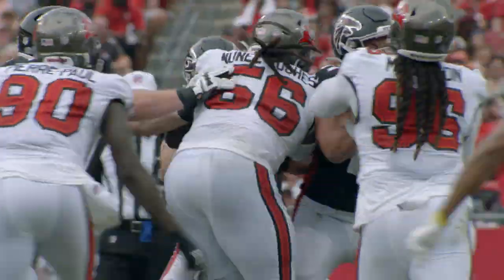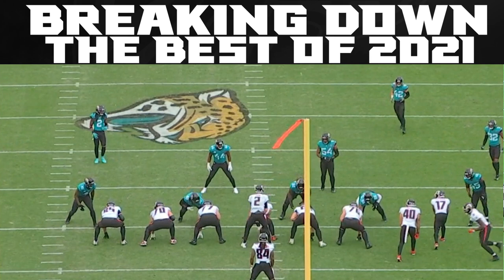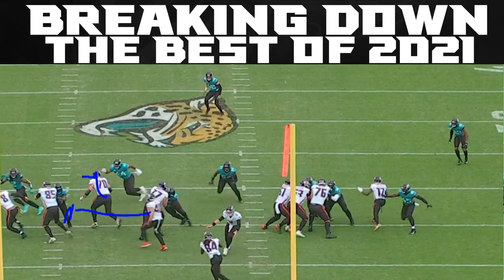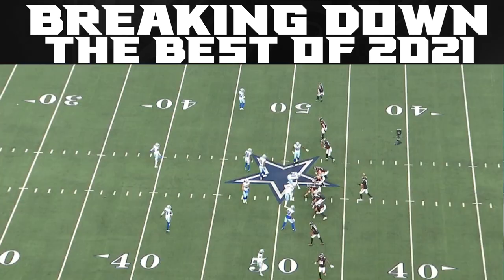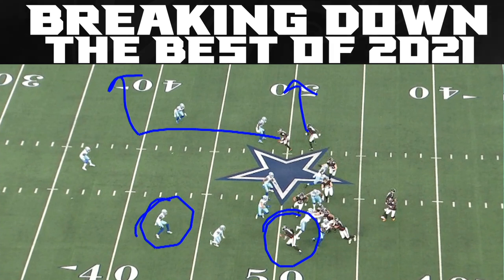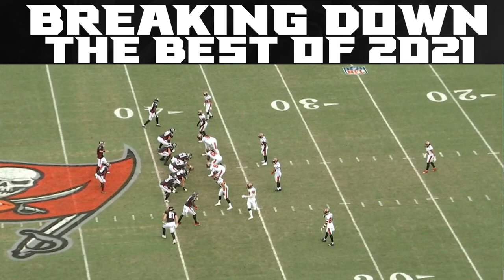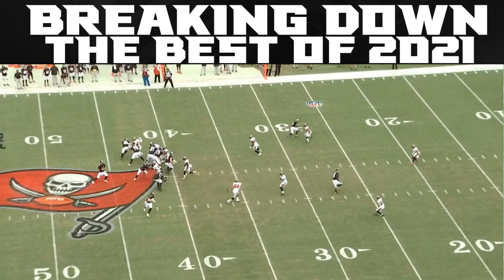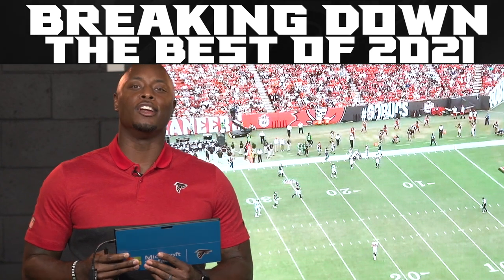Kyle Pitts, Cordarrelle Patterson, breaking down the best plays of the 2021 season | Atlanta Falcons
D.J. Shockley breaks down some of his favorite plays from the Falcons this year that includes Cordarrelle Patterson's big run against the Jacksonville Jaguars and Kyle Pitts' catches against the Dallas Cowboys and Tampa Bay Buccaneers. It's been a fun season with film review and we look forward to seeing everyone back for the 2022 season!